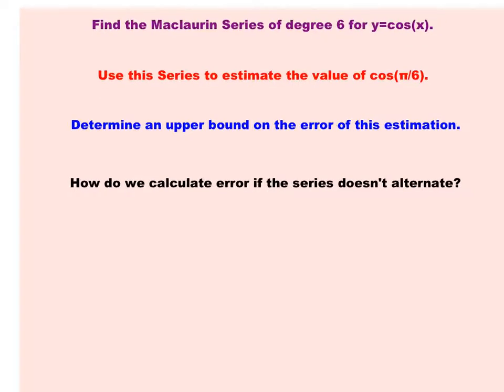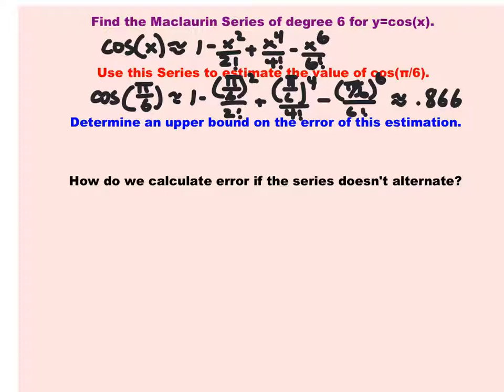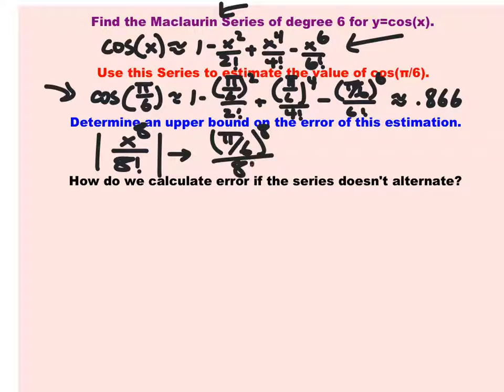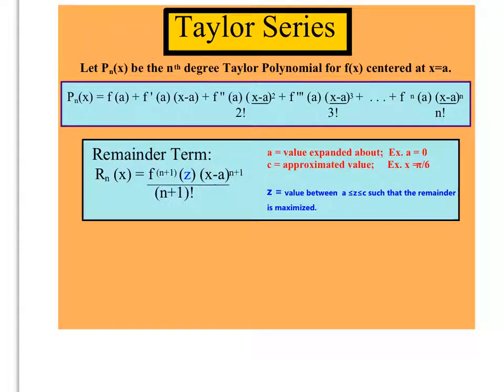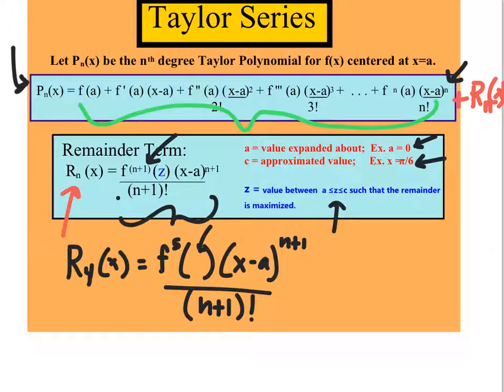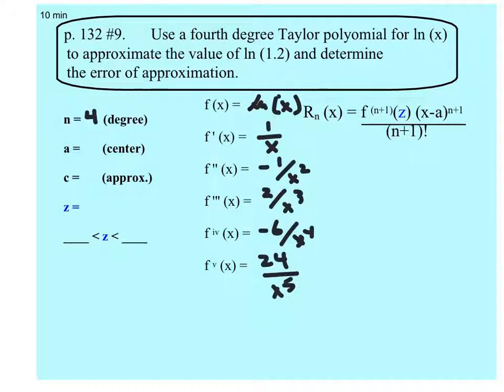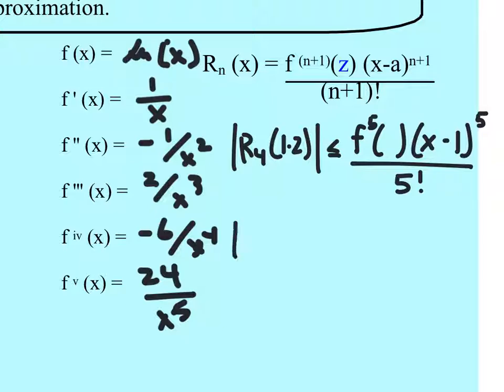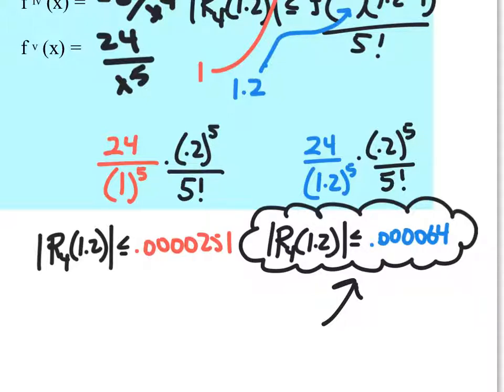(8) Maclaurin and Taylor Series Day #4 Notes (Lagrange Error Bound)